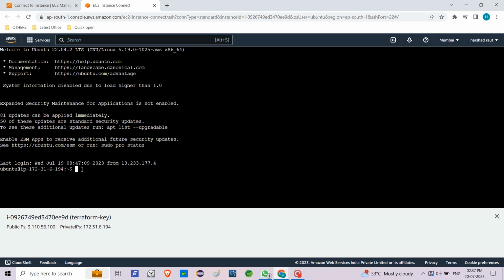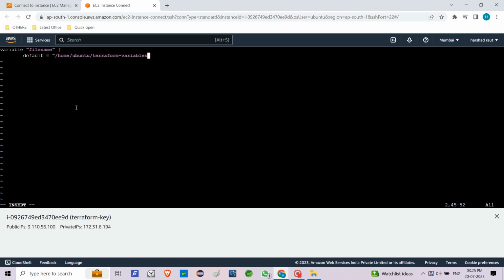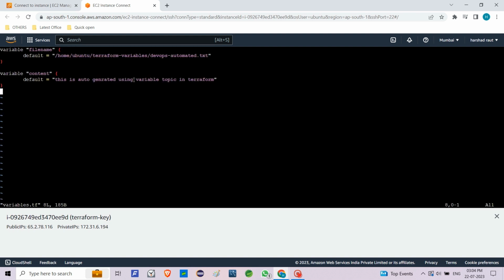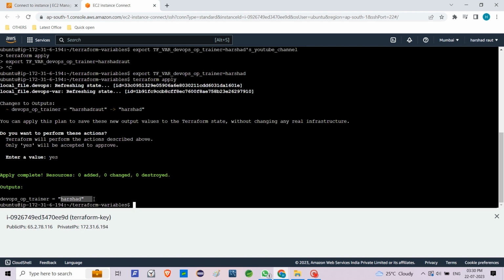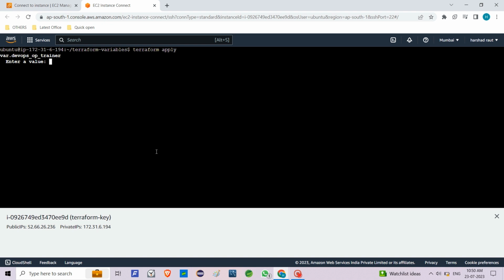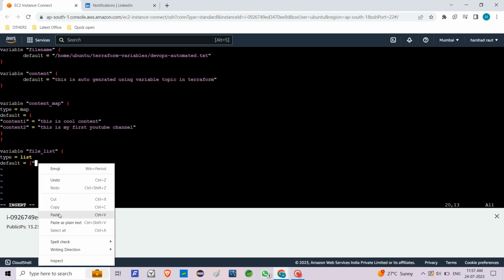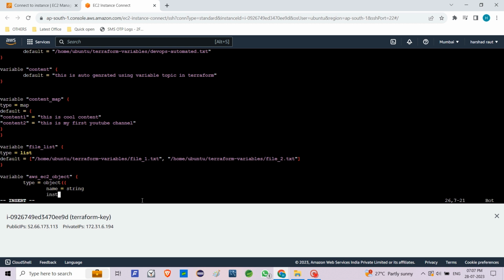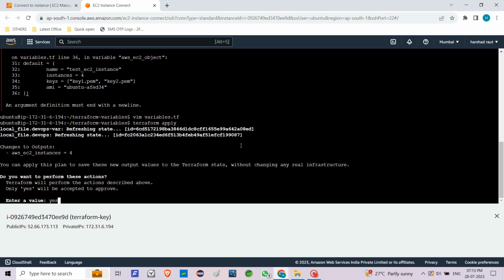Terraform Variables Tutorial